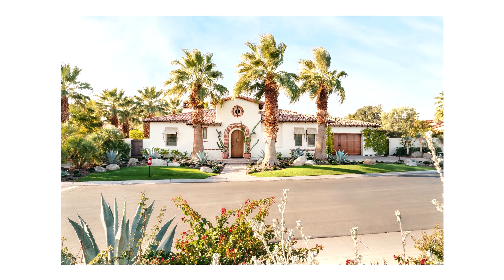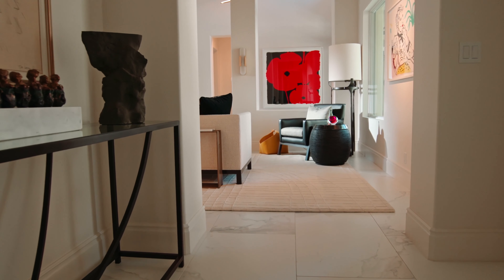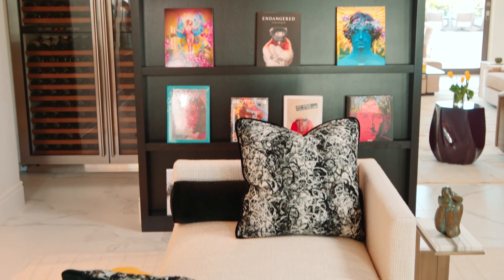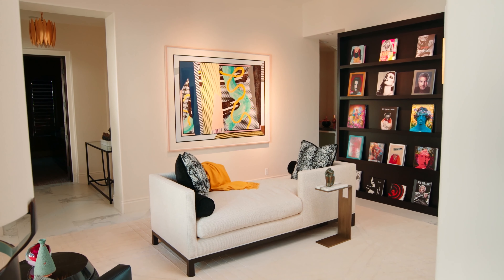Working with an Interior Designer - The Initial Meeting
As the interior design field continues to grow and change with the rest of the world, it seems more important than ever to create open lines of communication and understanding. As many designers as there are in the world, there are as many ways to design and run a business. I thought it would be fun to create some videos that discuss the ways in which you can work with a designer and how and why you would want to hire one of us in the first place!

This video is about the initial meeting, where we discuss defining the scope, building the team, and determining your needs for the project.